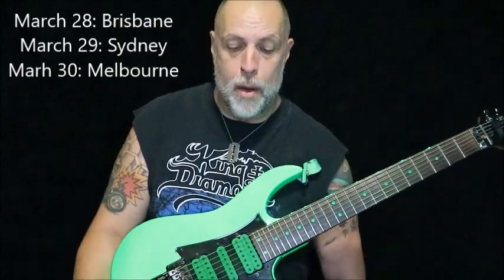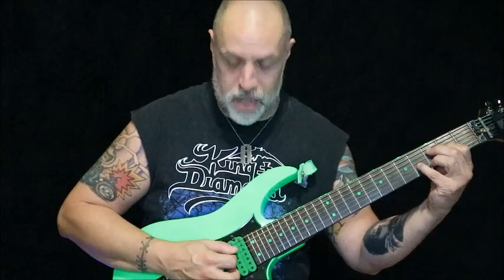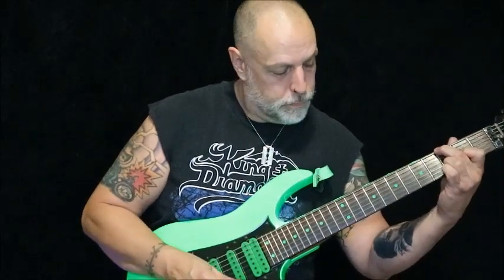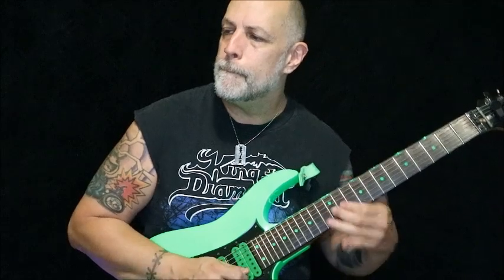Green Ibanez Universe / HD500 tones